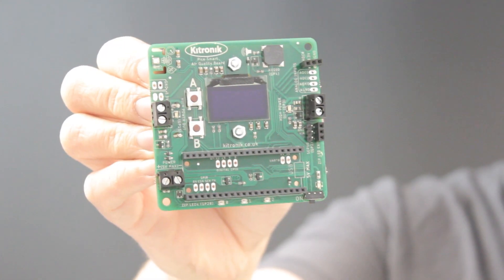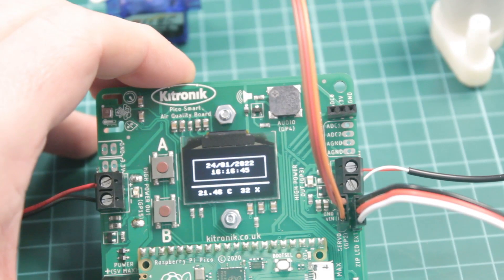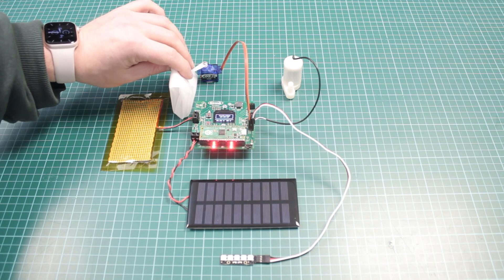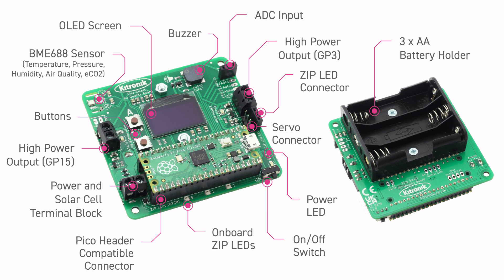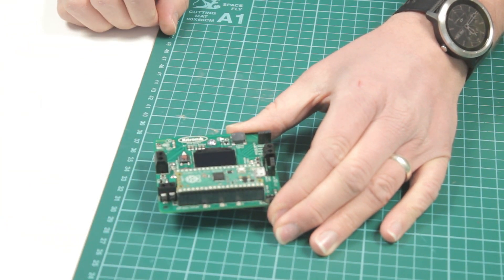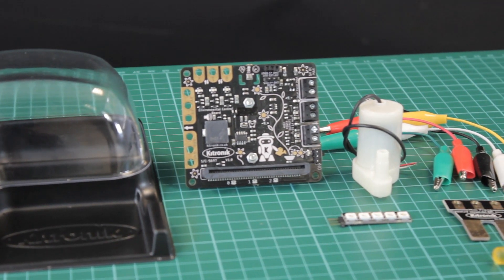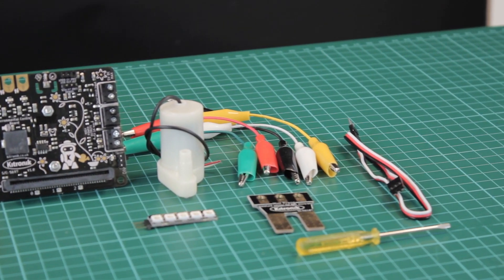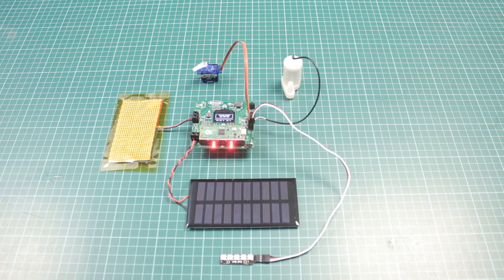Kitronik Air Quality Data-logging Board for Pico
Monitor and analyse the air you breathe with the Kitronik Air Quality Board for the Raspberry Pi Pico. Great for home and in the classroom.

The Kitronik Smart Air Quality Board for Pico provides a complete air monitoring and reporting solution for the Raspberry Pi Pico. The wealth of onboard sensors and connection points allow you to log, store and display data effectively with the Pico filesystem and an OLED screen. There are also connection points for external devices, such as analogue sensors, servos, motors, and heater pads.